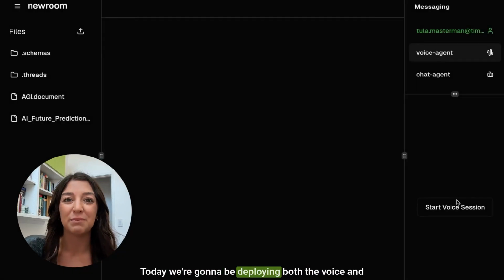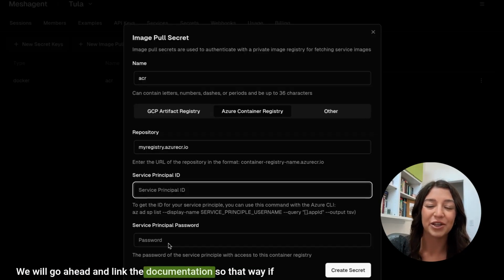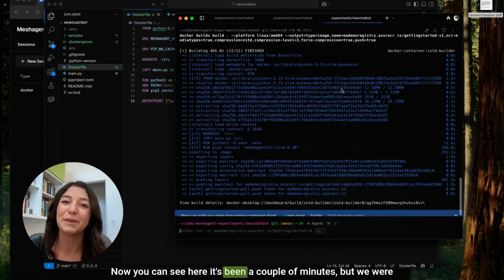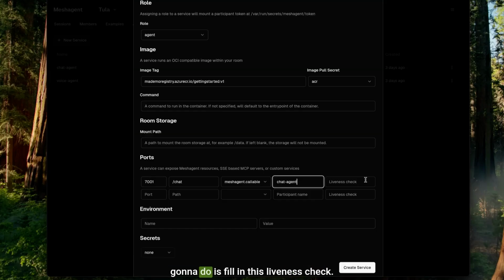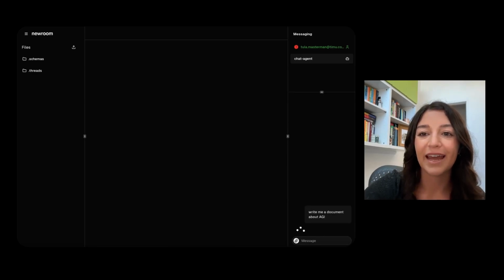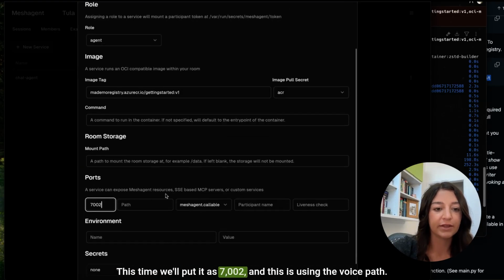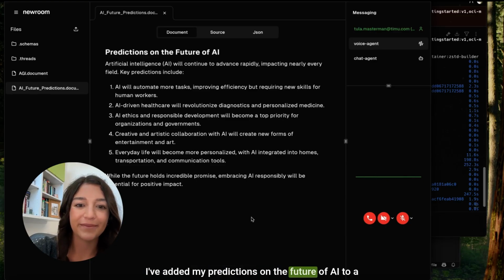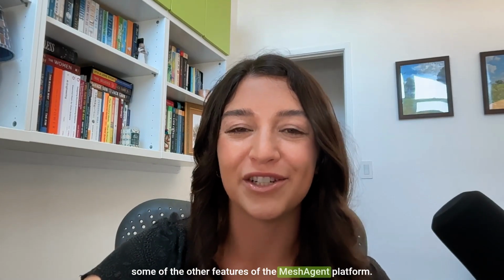Part 3: Deploying Your Agent with MeshAgent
Deploy your MeshAgent AI agents to the cloud in under ten minutes!

In Part 3 of the Getting Started with MeshAgent series you’ll package your chat and voice agents as OCI images, push them to any registry, and run them on MeshAgent Cloud as an Agent Service, you'll also generate a URL to share your agent!

• Creating image-pull secrets so MeshAgent Cloud can fetch from Docker Hub, GHCR, ECR, or ACR
• Using docker buildx to build a Linux/amd64 image with Zstandard compression
• Deploying the Chat and Voice Agent services and testing from MeshAgent Studio
• Sharing your agent URL so teammates can join the Room and try your agent instantly
• Updating an existing service without breaking active Rooms

⏱️  CHAPTERS
00:00 Introduction
00:47 Set Up Image Pull Secrets
01:43 Things to Remember when Building and Deploying Agents
02:50 Deploying the Chat Agent Service
04:29 Using the Deployed Chat Agent Service
05:40 Sharing the Chat Agent
06:23 Deploying the Voice Agent
07:02 Using the Deployed Voice Agent
08:19 Updating a Deployed Agent Service
08:49 Conclusion